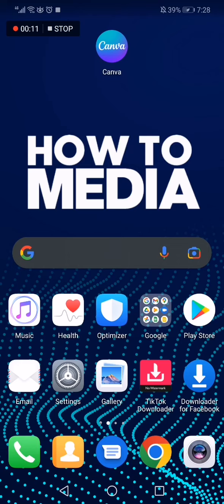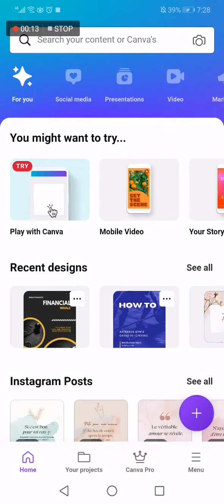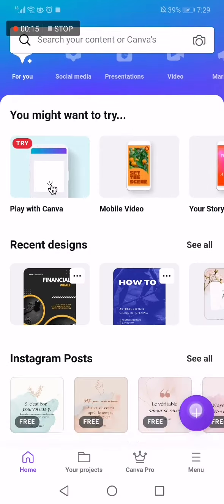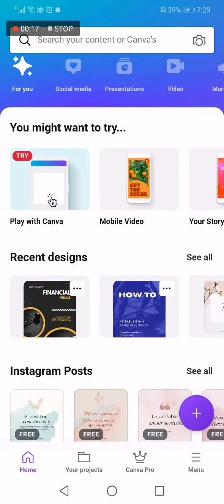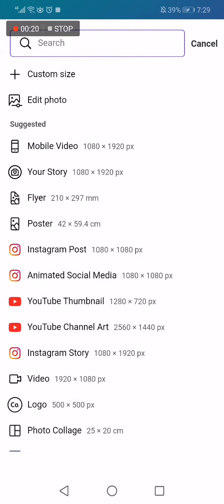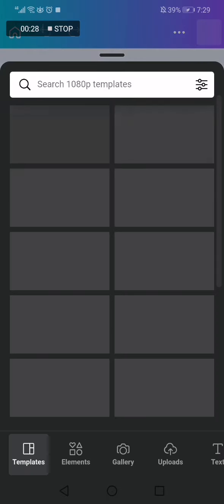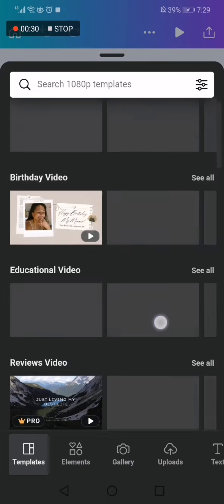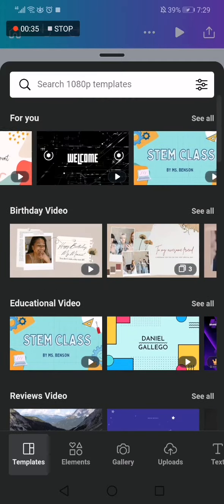How To Make and Create Creative Videos With Canva App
My idols on YouTube:
Mike Vestil
Ali Abdaal
biaheza
Kevin David
Incognito Money
Sara Finance
Everyday Money
Channel Makers
Vidiq
SuperHumans Life